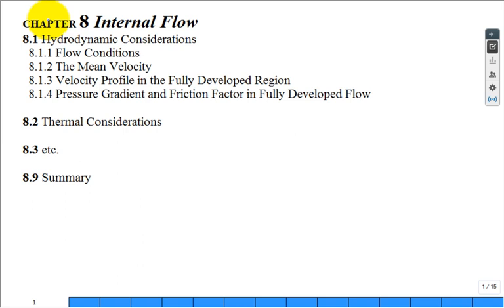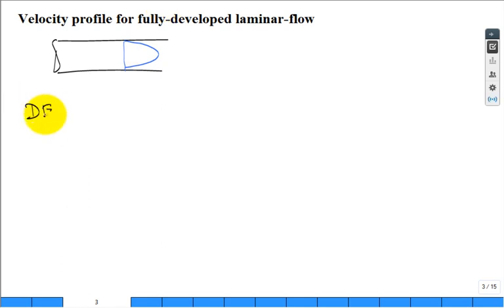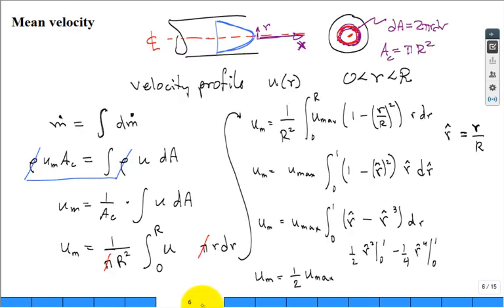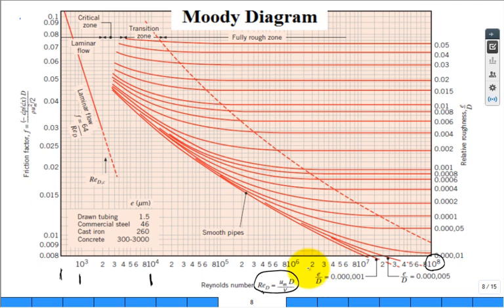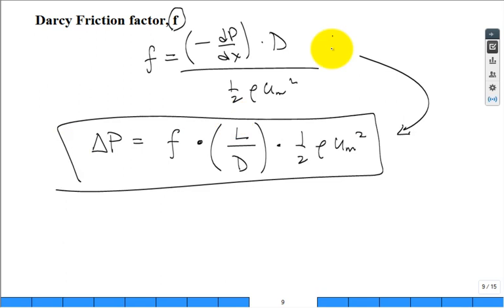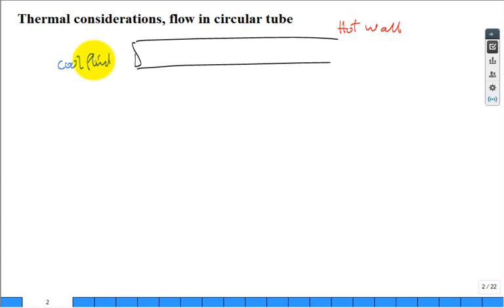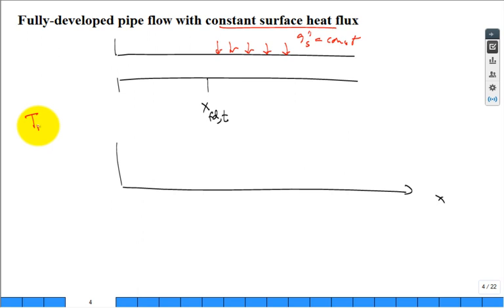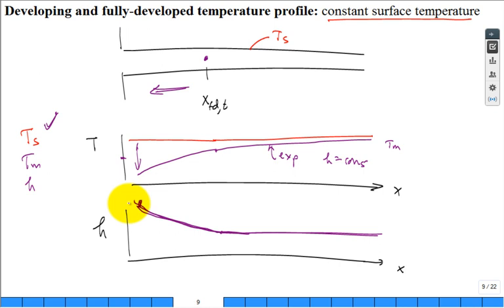Internal flow 1 F18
Heat transfer, internal flow in pipes and ducts, part 1 of 2, review of fluid mechanics

Flow in pipe 0:33,
Mean velocity 12:45,
Darcy Friction factor 36:31,
Thermal Considerations 45:57,
Mean Temperature 50:13